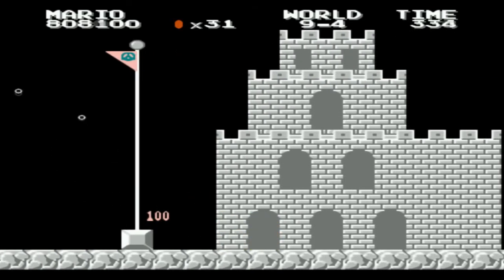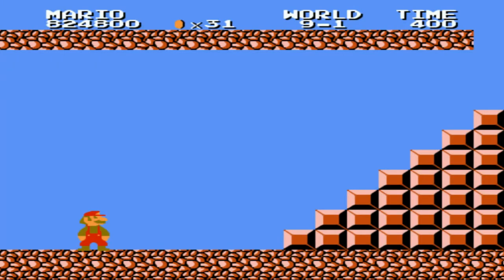Let's Play! - Super Mario Bros.: The Lost Levels - World 9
World 9
Level 9-1
Level 9-2
Level 9-3
Level 9-4

Super Mario Bros.: The Lost Levels, known as Super Mario Bros. 2 in Japan, also known as Super Mario Bros.: For Super Players in Super Mario Bros. Deluxe for the Gameboy Color, is a direct sequel to Super Mario Bros. The game was released in 1986 for the Japan-only Famicon Disk System. It uses some slight alterations from Super Mario Bros.' game engine with some new features, altered graphics, new enemy behavior and significantly different and challenging levels. Nintendo of America deemed this game too difficult and too much like Super Mario Bros. to be sold in Western countries. So in North America, we got the adaptation of Yume Kojo: Doki Doki Panic as our version of Super Mario Bros. 2, which was later released in Japan under the title Super Mario USA. The first time The Lost Levels got released outside of Japan was its remake in Super Mario All-Stars in 1993 for the Super Nintendo Entertainment System and then later in Super Mario Bros. Deluxe.